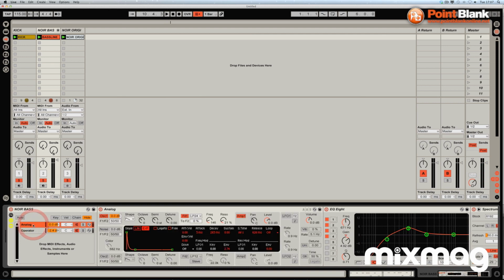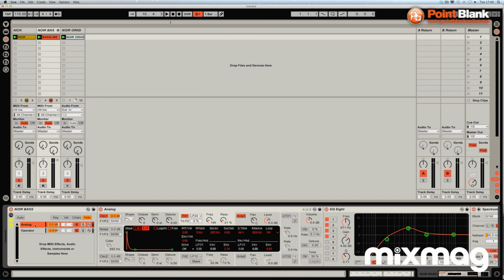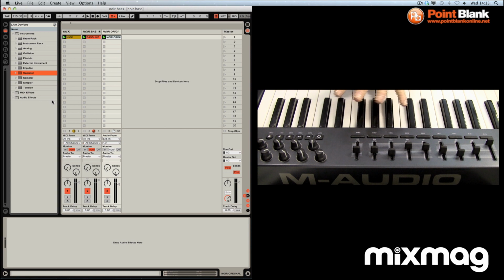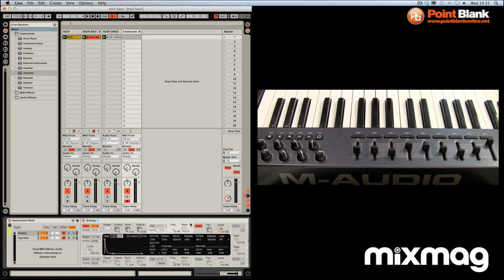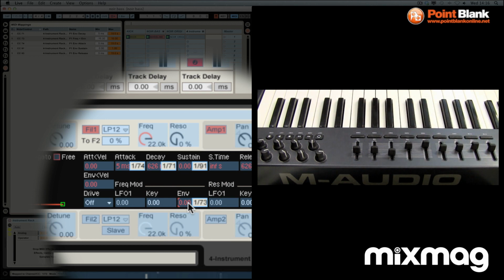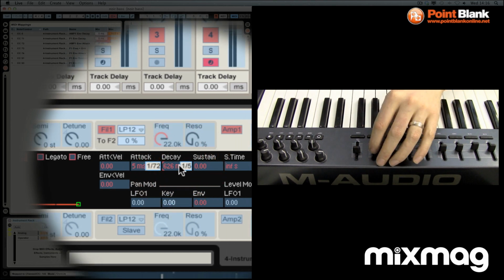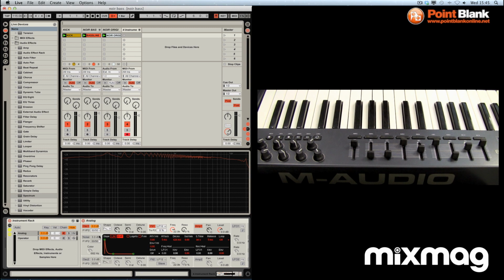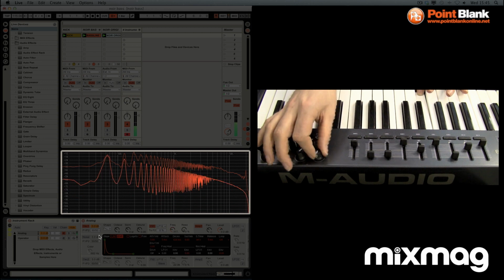Noir & Haze 'Around' -- Production Tutorial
Love tech?